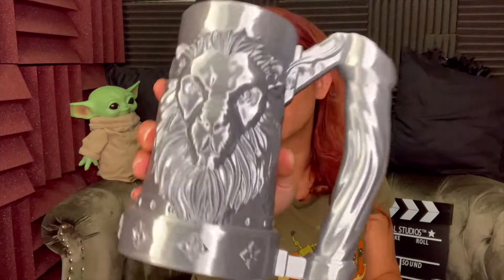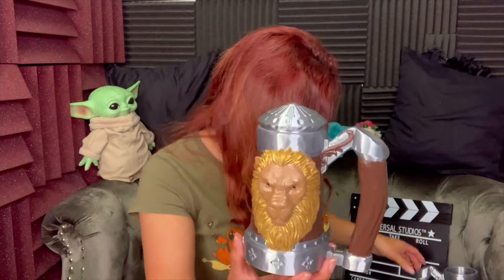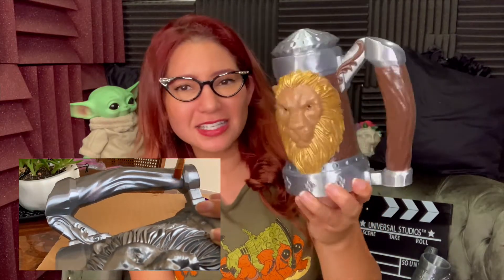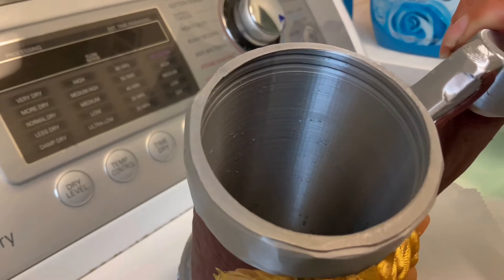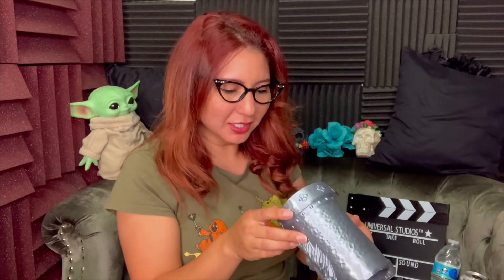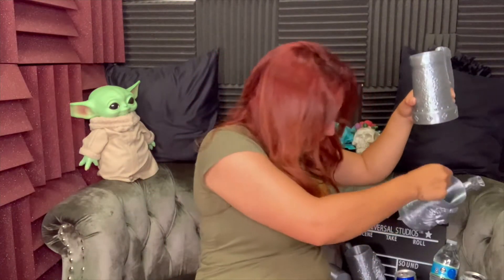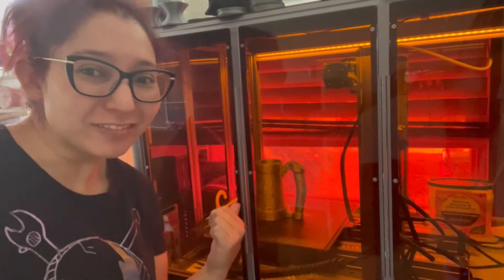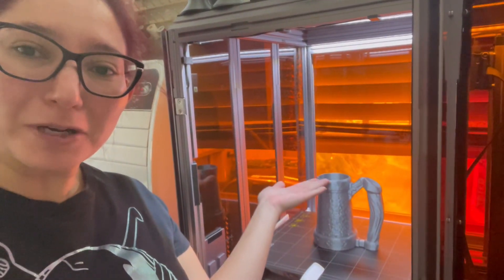Beginners 3D Printing: Mythic Mugs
I’m pretty brand-spanking new to the world of 3D printing.  As everyone does,  I tried making some of the Mythic Mugs (I just realized in the video I say “Mystic Mugs”—sorry).  Eventually I had success, but it took a while.  This video shares some of the things I learned along the way…
*Link to the creator of Mystic Mug’s Website and Mystic Mug Downloads:
Facebook: KatieBethDeath: Crafts and Things